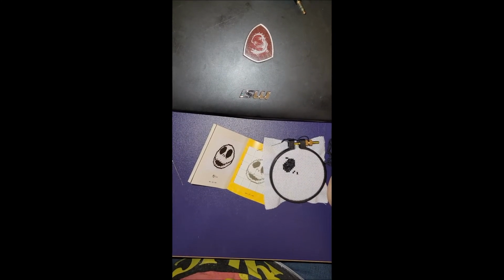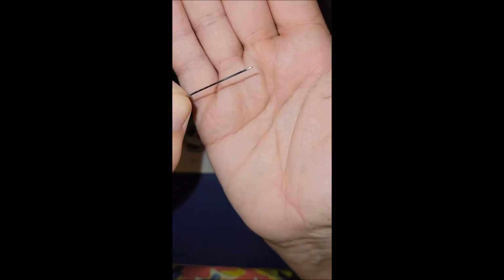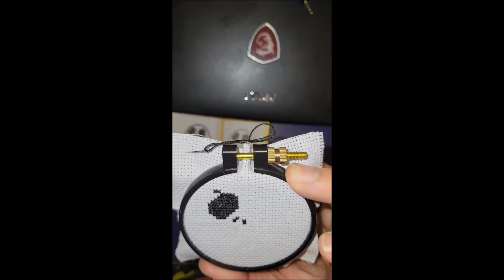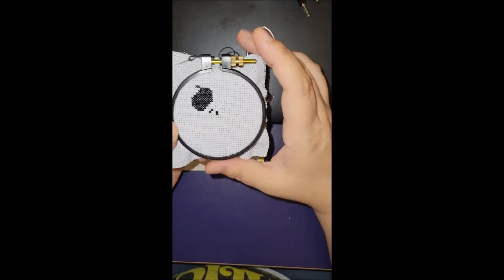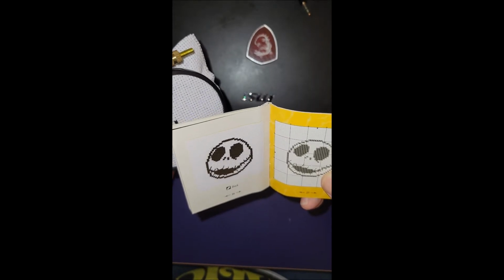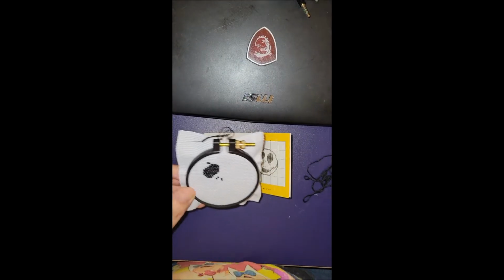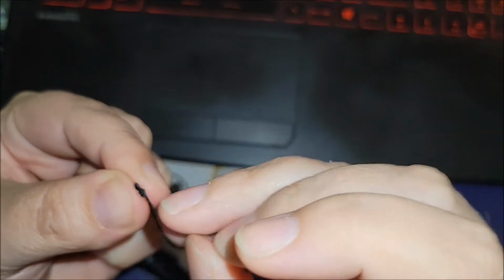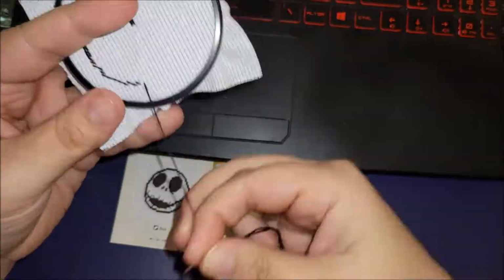NBC Jack Skellington Cross Stitch Time Lapse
I decided to do some time lapse with a Nightmare Before Christmas cross-stitching.